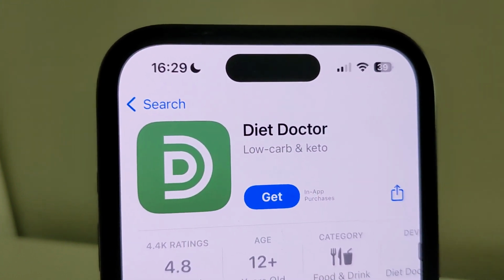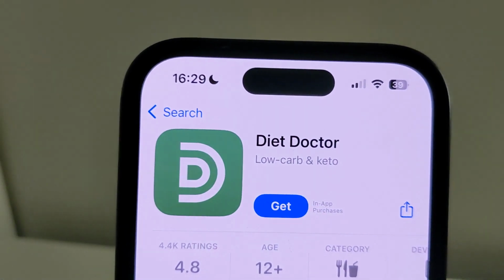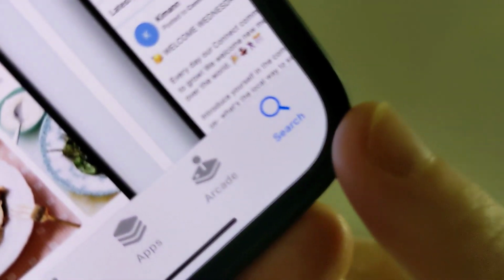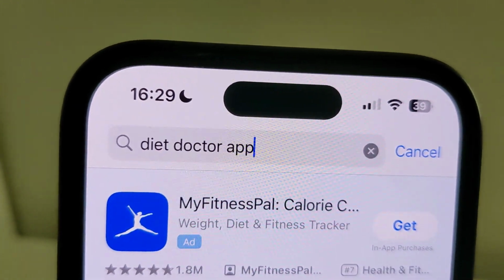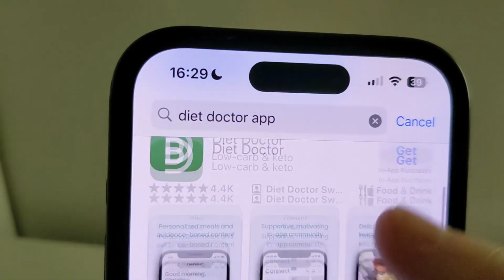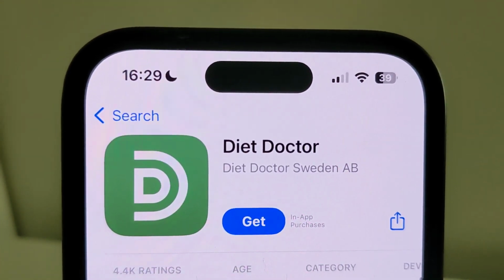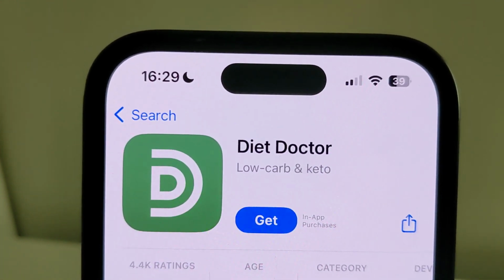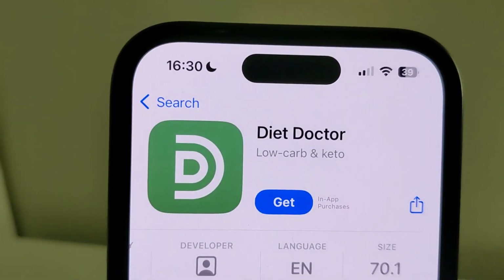How to Download Diet Doctor on iPhone iOS, App Store, Android, Play Market